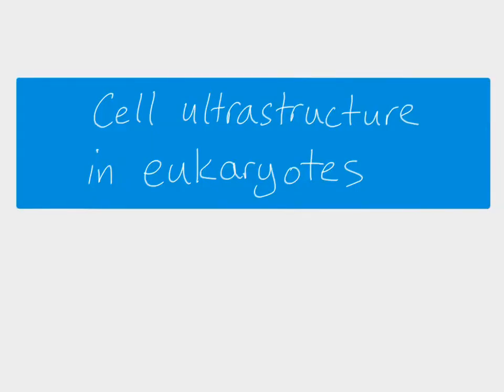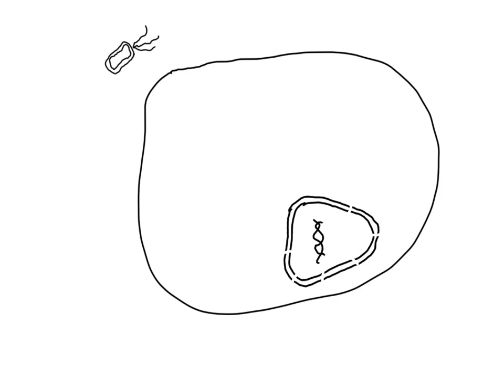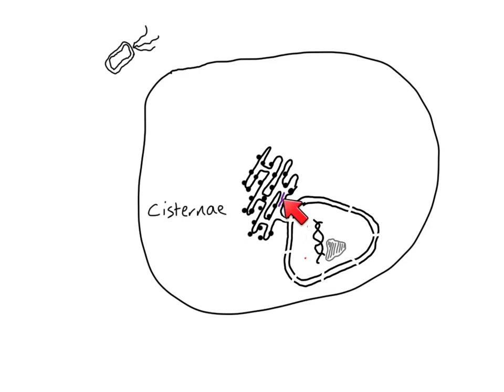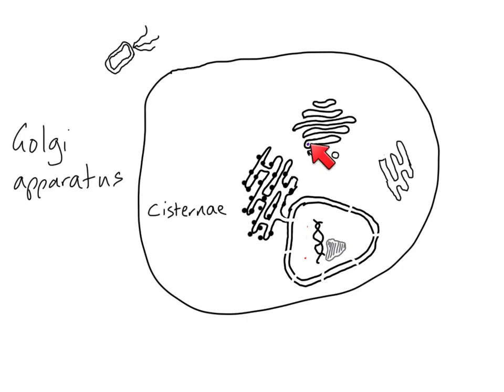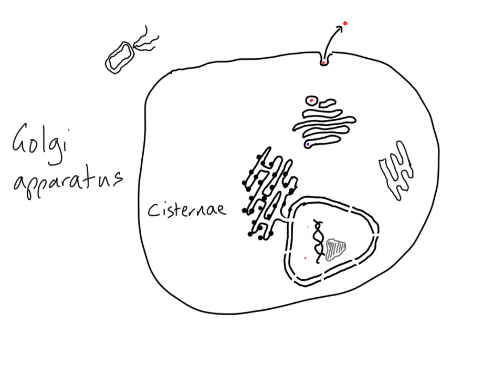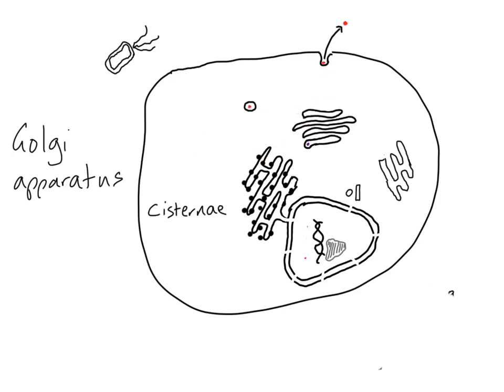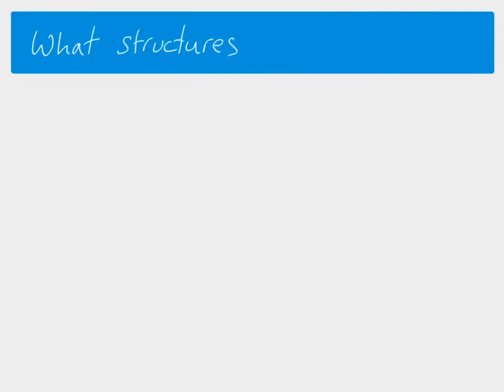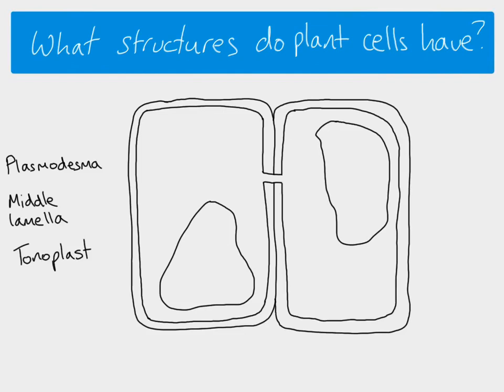AS Biology - Cell structure of eukaryotes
A Level Biology, AS level. Topic - Cells & Microscopes. The ultrastructure of eukaryotic cells (animals and plants).